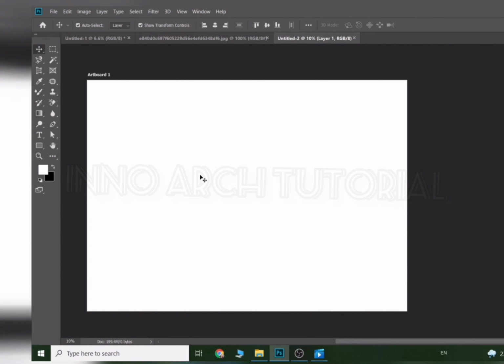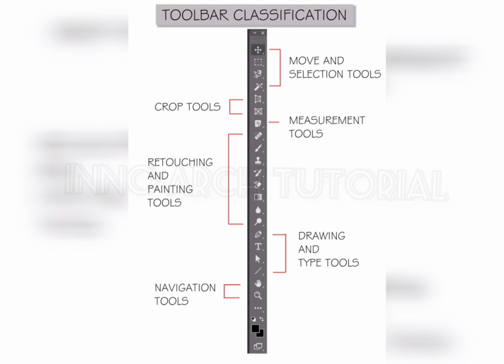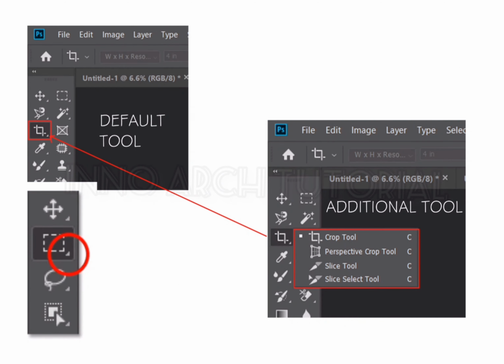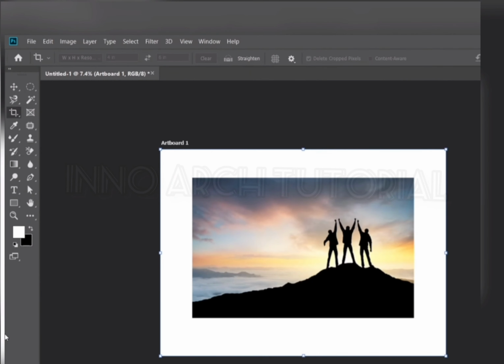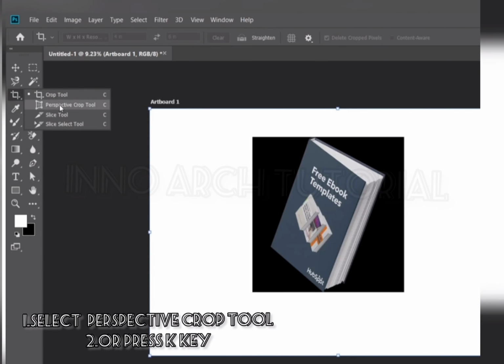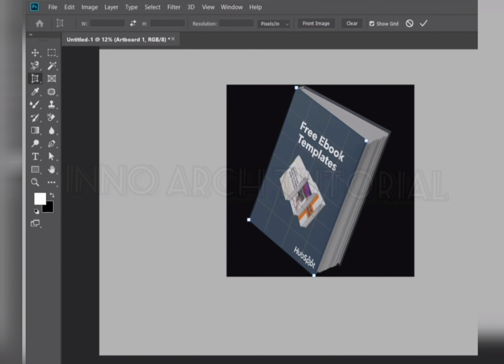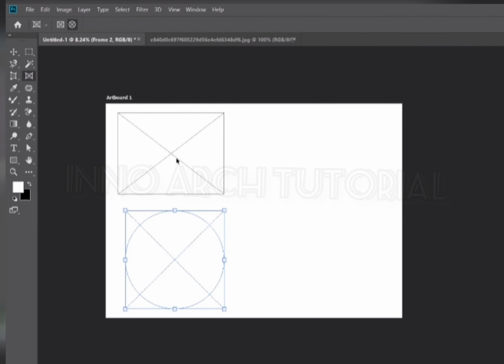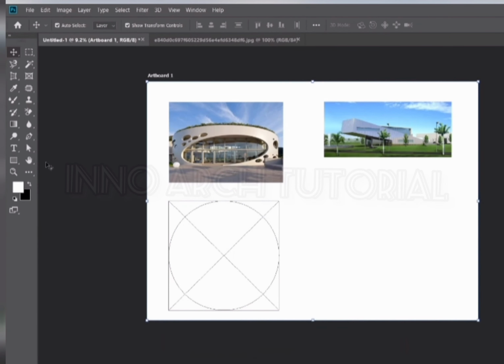PHOTOSHOP BASICS - PART 2 | CROP TOOL | PERSPECTIVE CROP TOOL | FRAME TOOL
Here we have explained about the photoshop basic tools
TOOLBAR CLASSIFICATION
*  CROP TOOL
* PERSPECTIVE CROP TOOL
* FRAME TOOL
* ELLIPTICAL PLACE HOLDER FRAME TOOL
*RECTANGULAR PLACE HOLDER FRAME TOOL